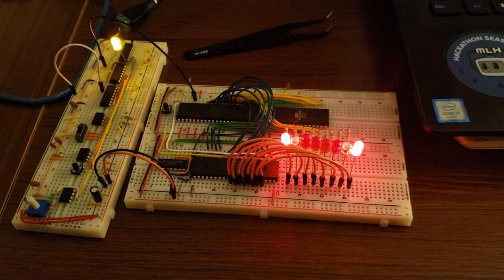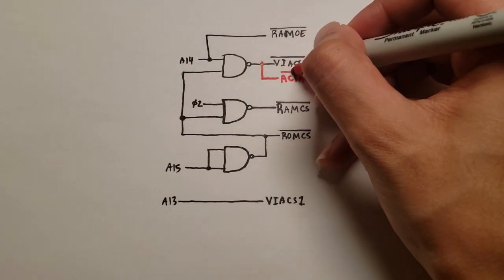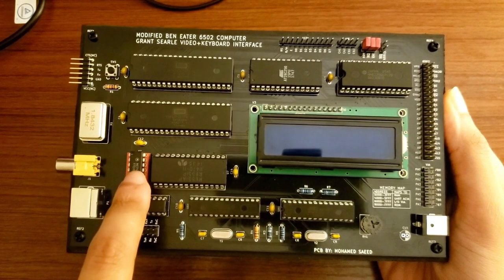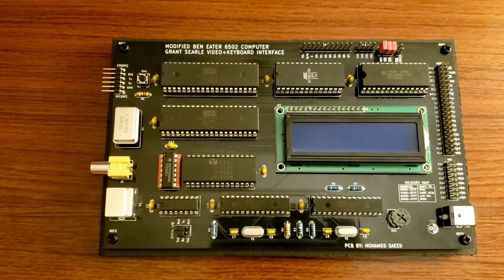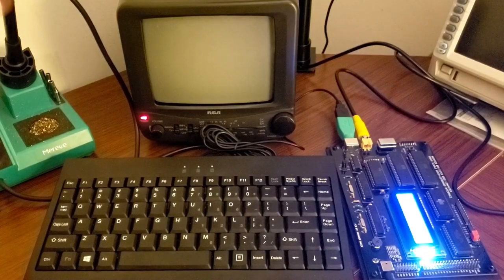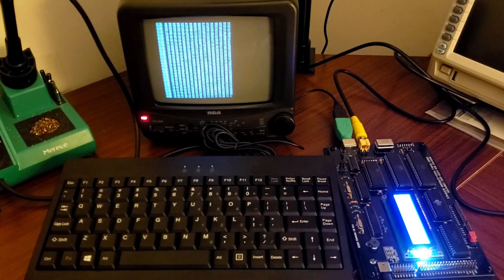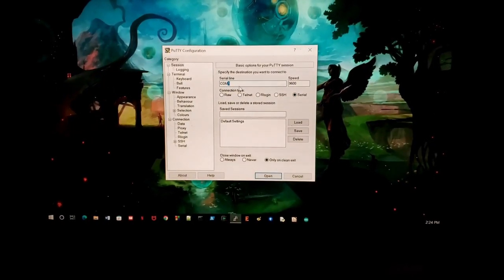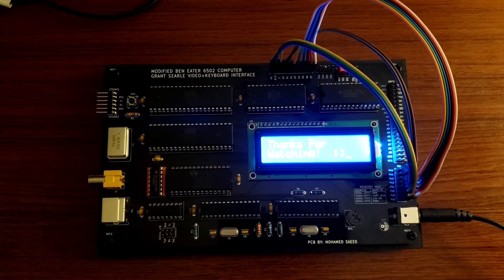My modified Ben Eater 6502 Computer PCB!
This is a modified Ben Eater 6502 Computer PCB board that I’ve been working on. It has a serial I/O port so that I can send and receive data to a display like my laptop, LCD, or CRT monitor. I used Grant Searle’s video and keyboard interface circuit and found a blog that helped with setting up the serial I/O using a 6551 ACIA chip. So far, all it is doing is running a version of Wozmon that I found on reddit, but I eventually want to port a BASIC interpreter just like the apple 1. See the links below for the sources I used.

Here is a link to my github with the KiCAD schematics and AVR makefile